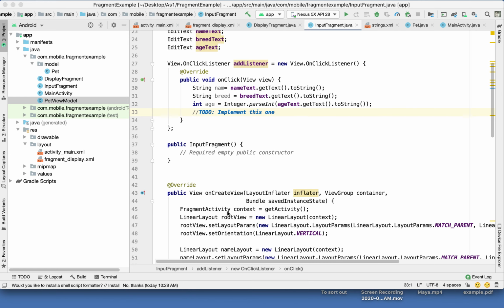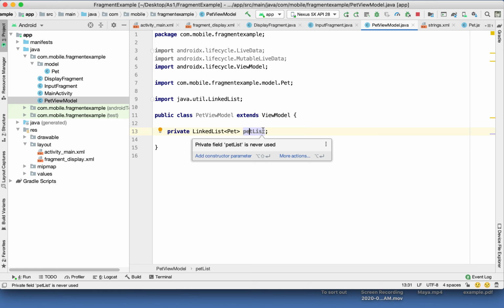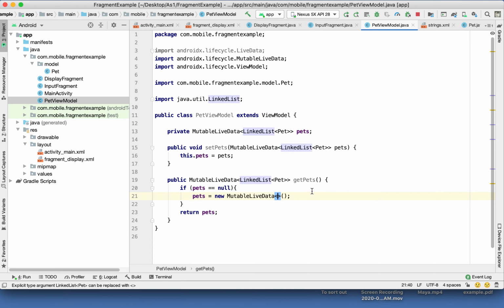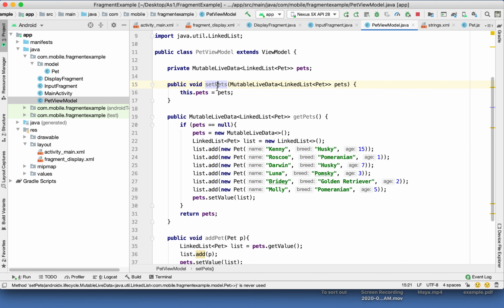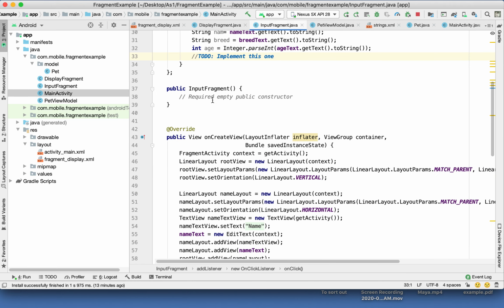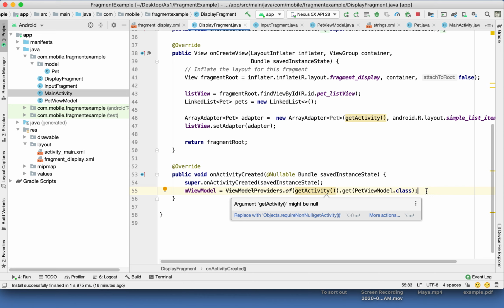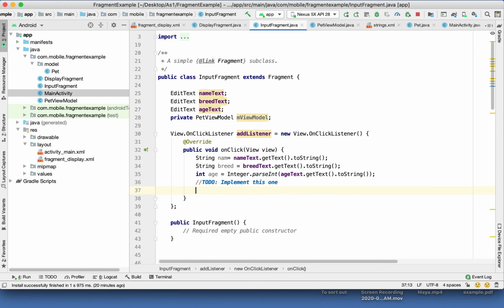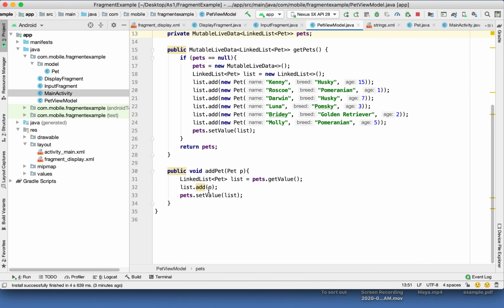ViewModel and Data between Fragments Walkthrough